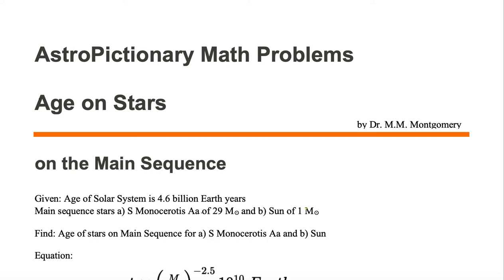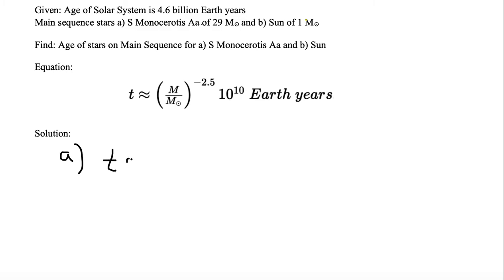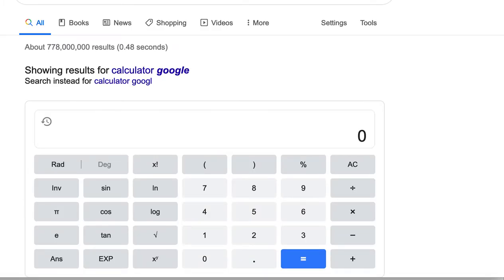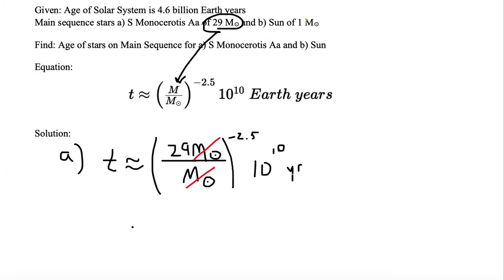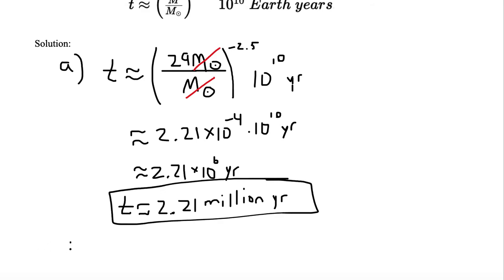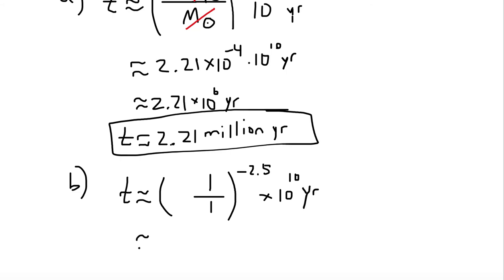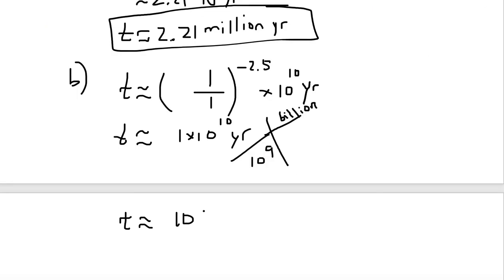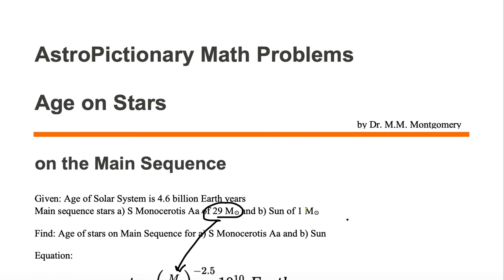Age of Stars on the Main Sequence of an H-R Diagram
AstroPictionary Math
Astronomy Math